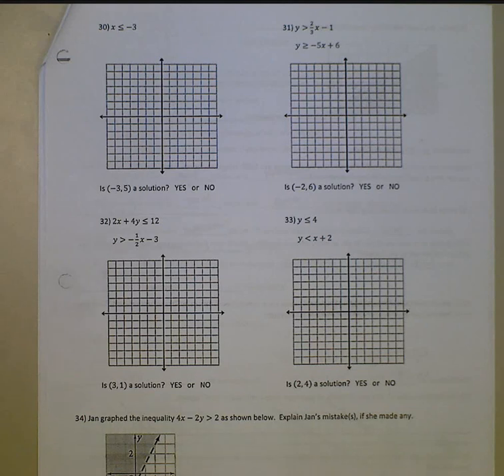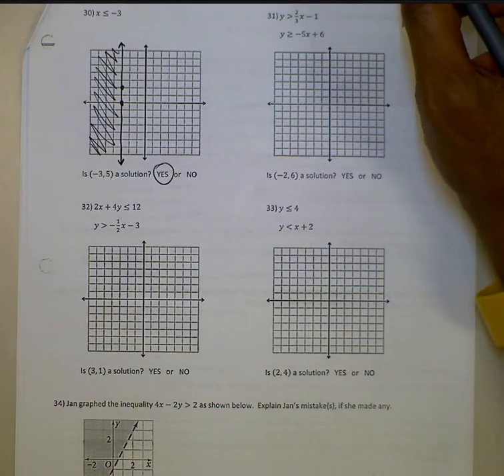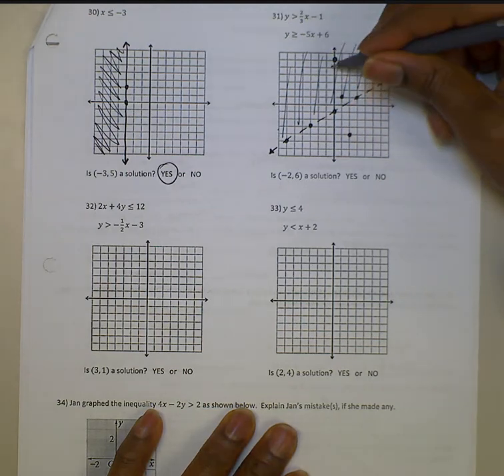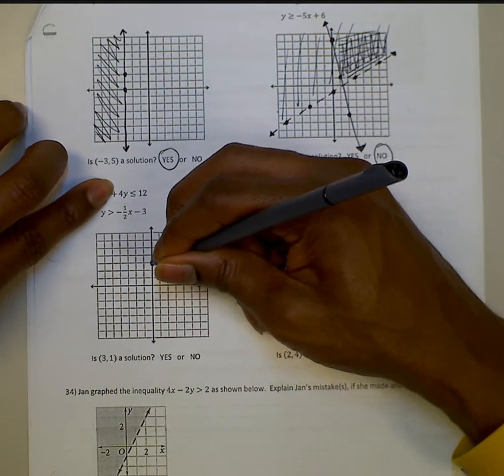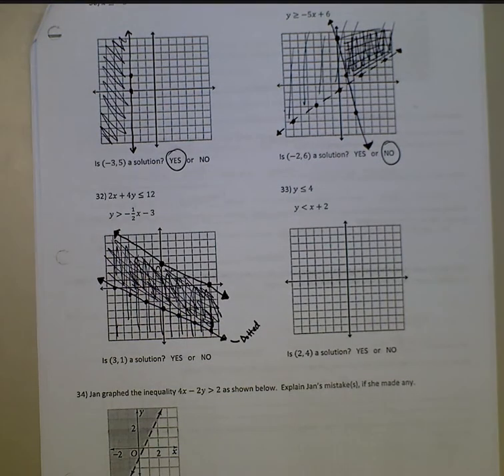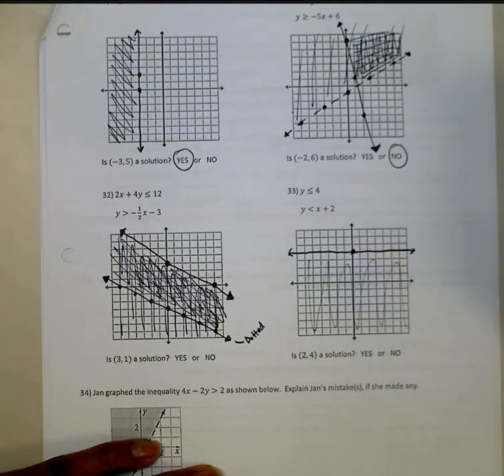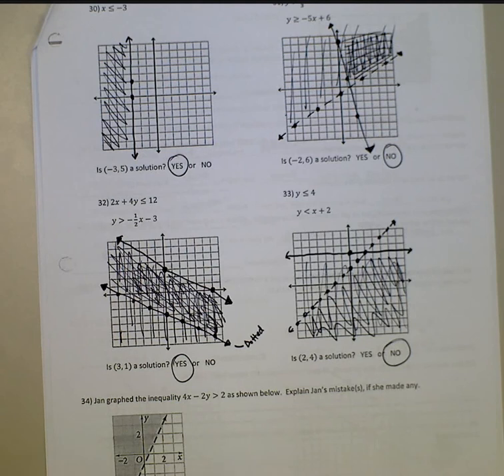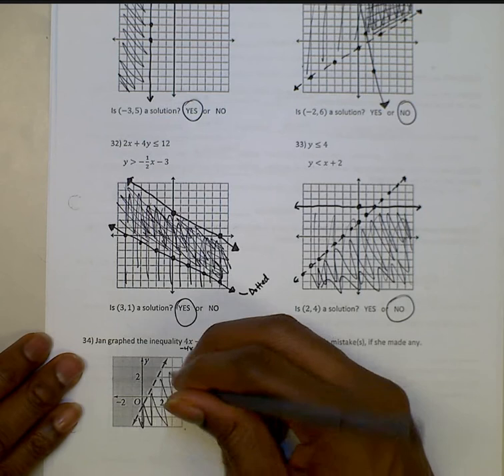Systems Unit Review #30-40